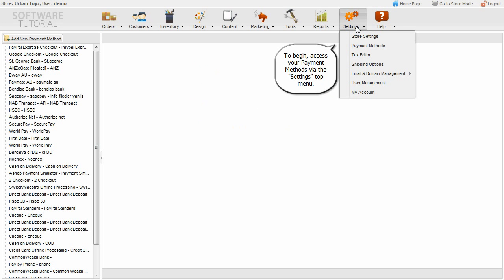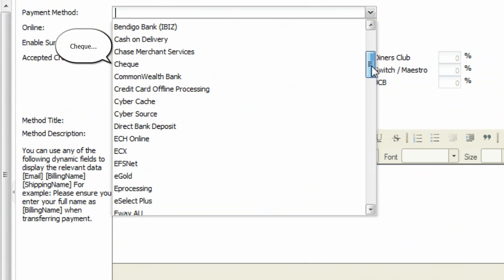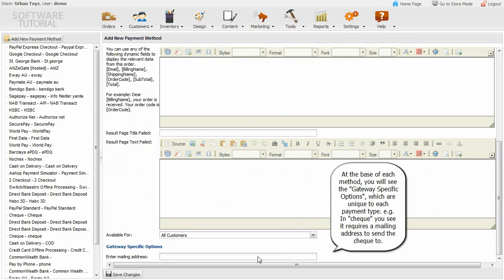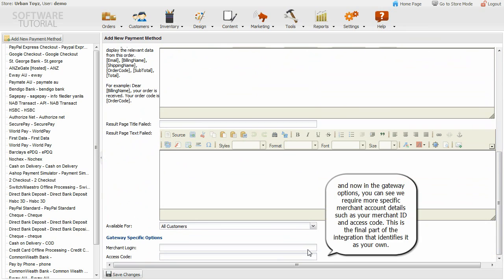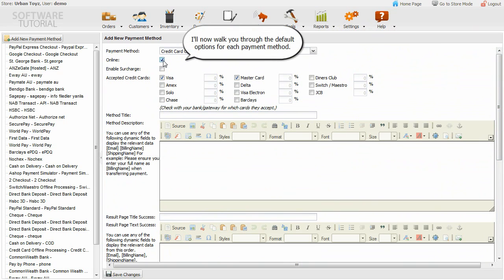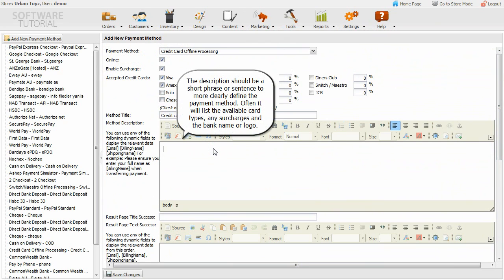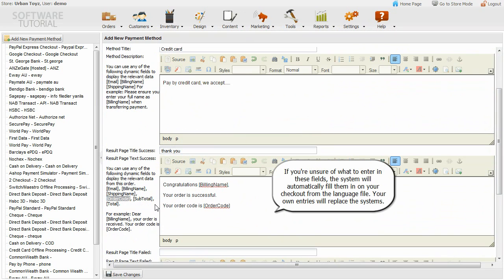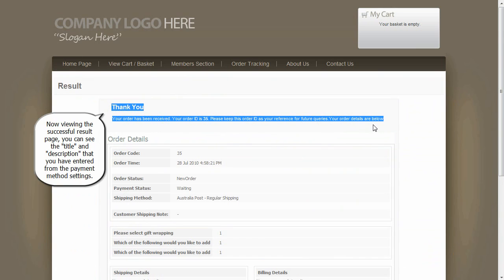Creating and Editing Payment Methods - Shopping Cart Software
A tutorial on Creating and Editing Payment Methods using Ashop Commerce shopping cart software.